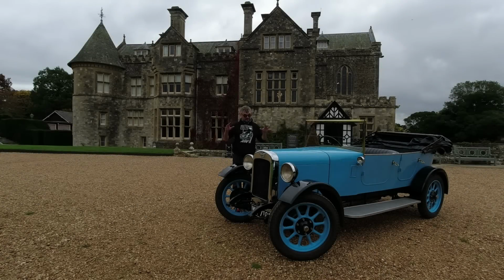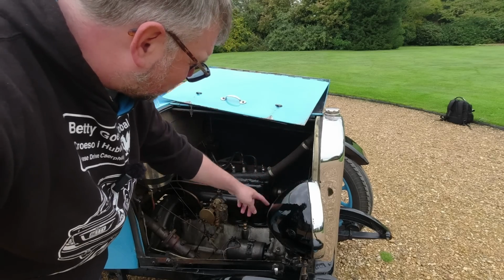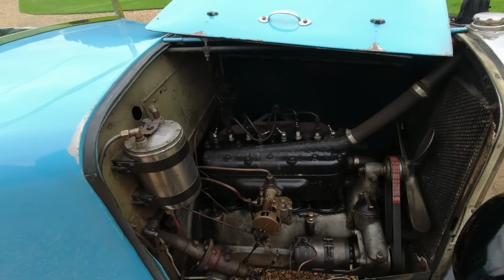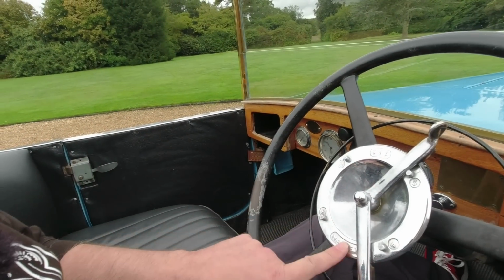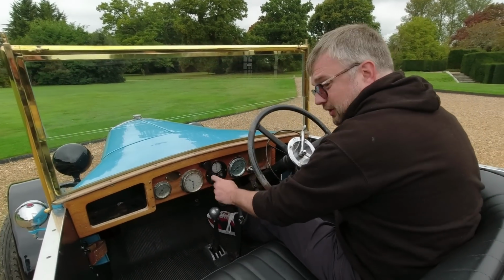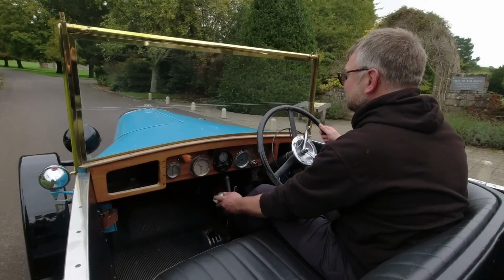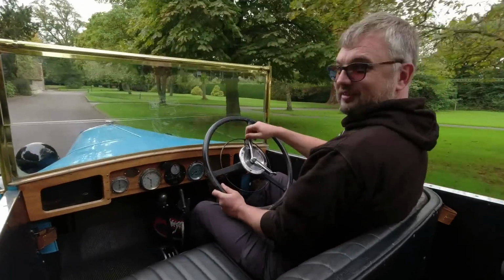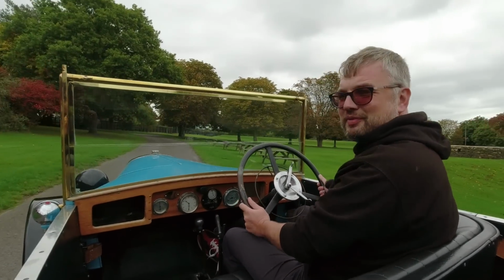HubNut Goes Vintage - 1928 Austin 12 Heavy, National Motor Museum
The lovely folks at @BeaulieuNationalMotorMuseum let me take this delightful 1928 Austin 12 Heavy for a drive around the grounds. This hard-working vehicle is often used for school tours and public demonstrations but is a challenge to drive, with its non-sychromesh gearbox, steering wheel controls and cable-operated brakes.